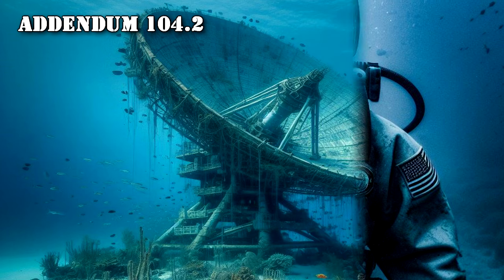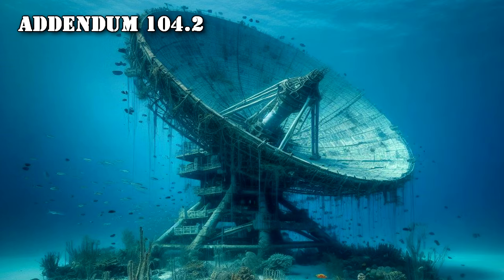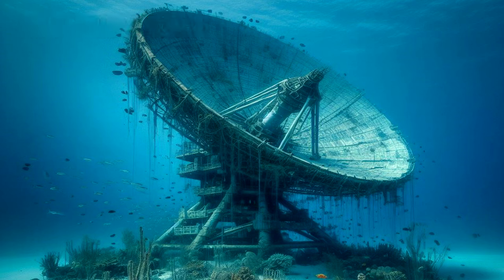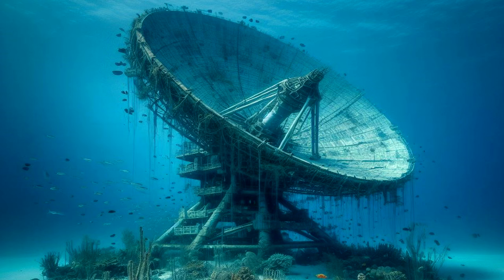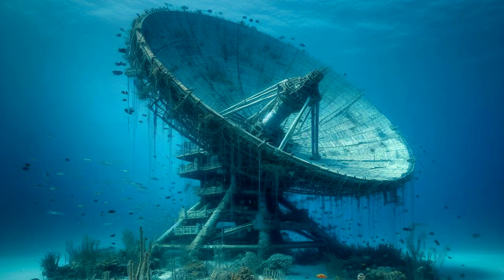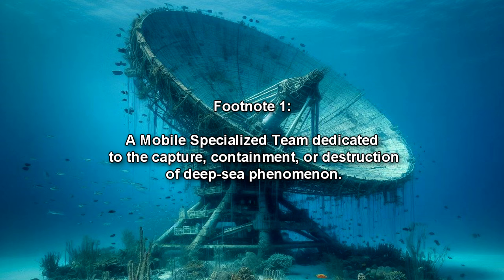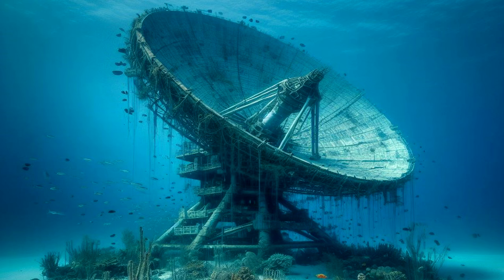RPC-104 The Bermudan Sisyphus - The Diver, the Bermuda Triangle, and an Undying Obsession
This RPC Authority reading video asks the question, "What secrets lie beneath the waves of the Bermuda Triangle?". What compels the phantom diver, RPC-104, to endlessly rebuild the ruins he encounters? Unravel the truth behind this chilling anomaly and unlock the mysteries of the deep.

00:00 Introduction
01:00 Description
03:36 Addendum 104.1
04:09 Addendum 104.2
05:00 Addendum 104.3

Written by: fuuu